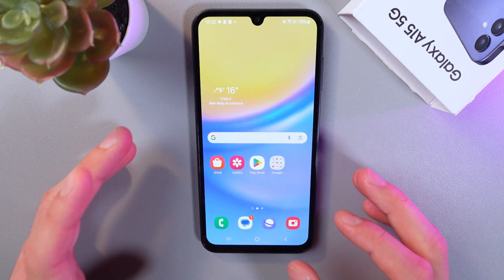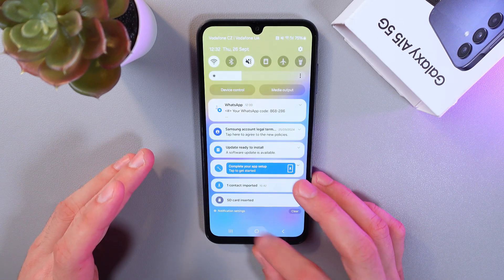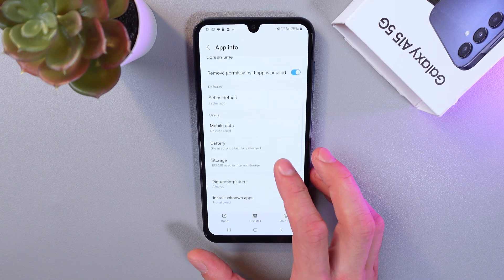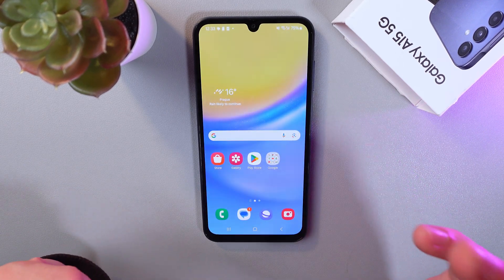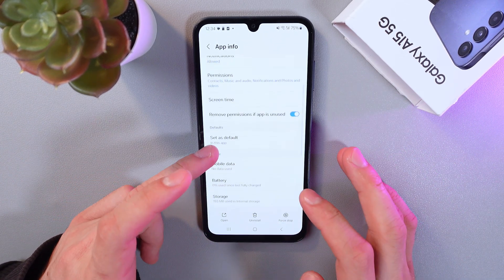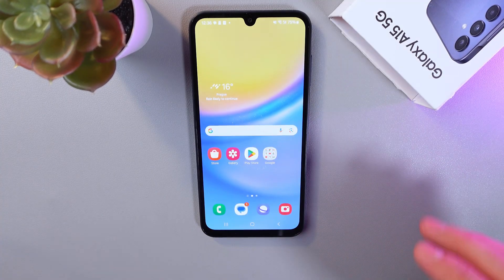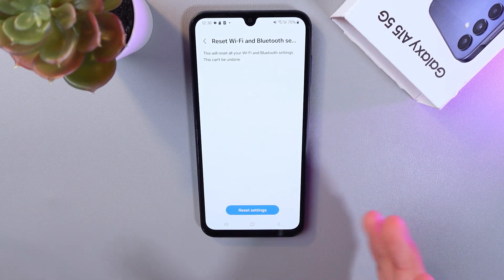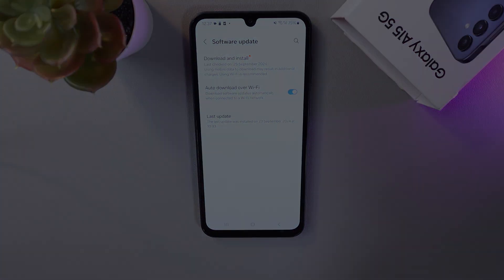How to Fix Non Working WhatsApp Notifications on Samsung Galaxy A15 5G | Hidden Features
Struggling with non-working WhatsApp notifications on your Samsung Galaxy A15 5G? This guide will walk you through a simple step-by-step process to resolve the issue. Learn how to adjust notification settings, troubleshoot app issues, and ensure you never miss an important message again. Perfect for staying up-to-date with chats and calls!